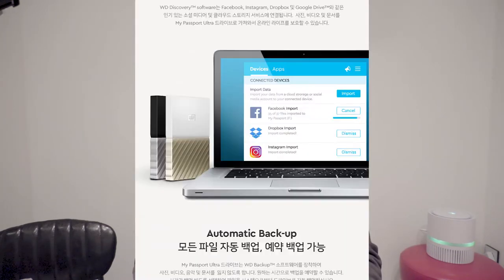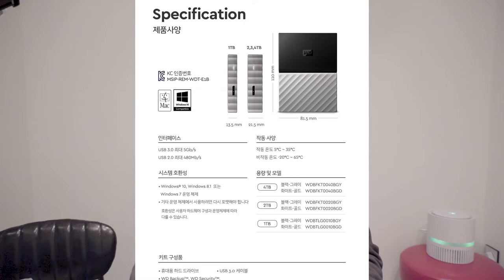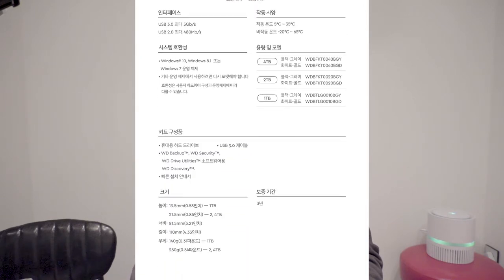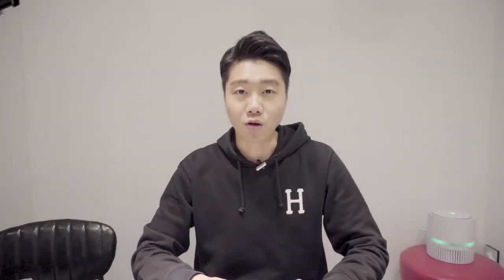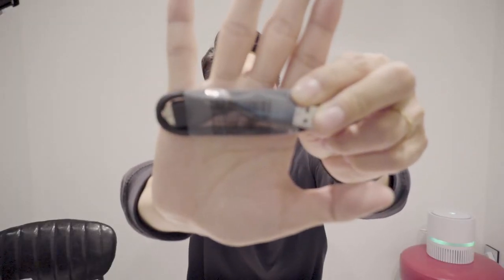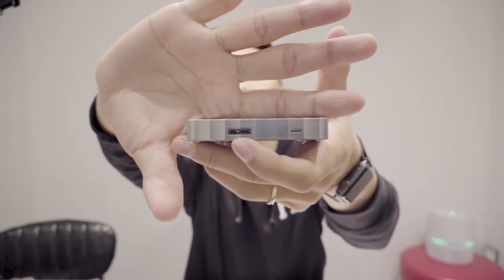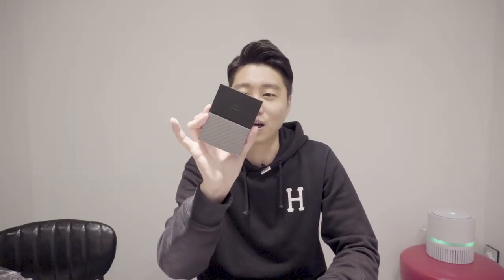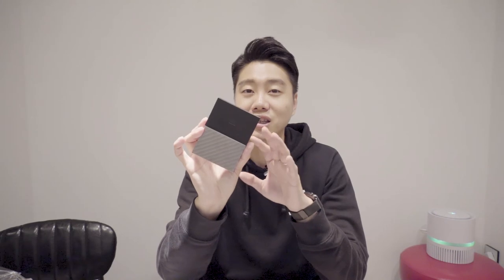🎁 [개봉/리뷰] 반전매력 뿜뿜 🎲 WD My Passport Ultra Gen 3 외장하드 언박싱 리뷰 | WD 울트라 외장하드 3세대 | 실물이 더이뻐 🎀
안녕하세요 진블로그 채널입니다.

가지고 싶었던 선물을 받게되어 기분 좋은 마음으로 언박싱과 리뷰를 해봤습니다!
요즘 인터넷환경이 엄청 잘되어 있기 때문에 대부분 클라우드에 자료들을 저장해놓기는 하지만 간혹 인터넷이 안되는 지역이나 급하게 자료들을 옮겨야할 때, 외장하드를 가지고 있다면 깔끔하게 해결됩니다.
금액도 정말 많이 저렴해져서 개인적인 중요한 자료들의 가치와 비교한다면 당연히 외장하드정도는 가지고 있어야 하지 않을까용 ㅎㅅㅎ?